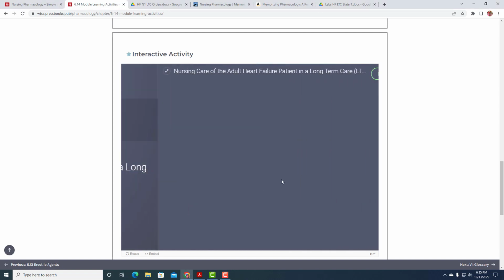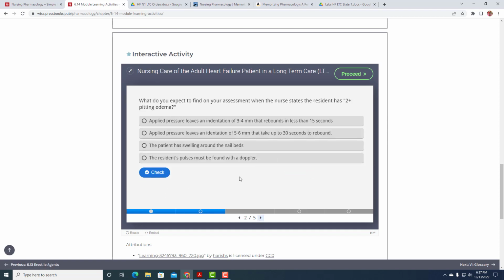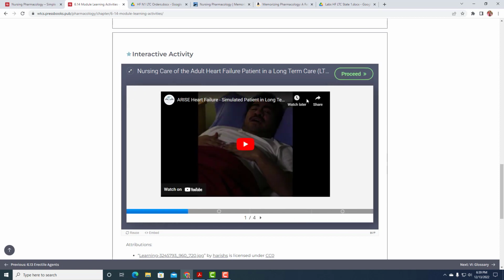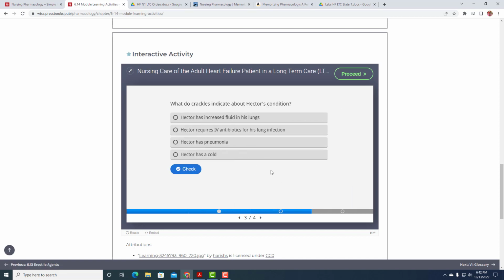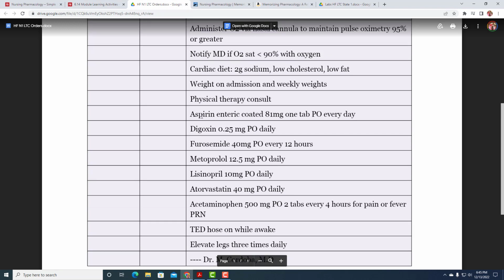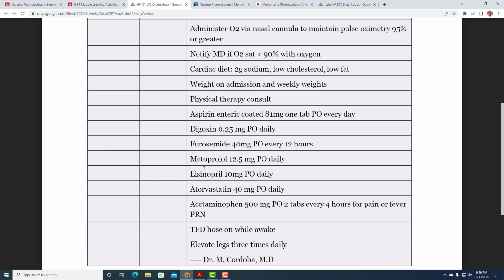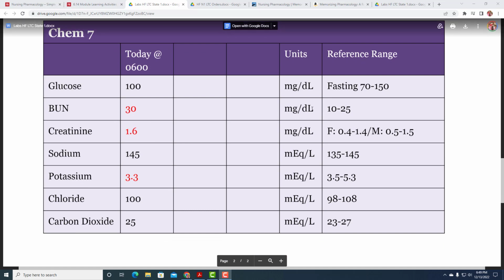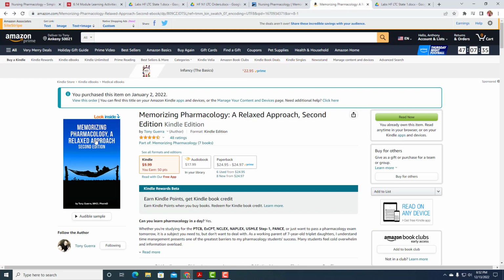Ep 53 Video Pharmacology CHF Case Study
In this episode, we continue our dive into Cardiac System pharmacology. You can find all the cardiac episodes

 In this video, we go over a CHF Case Study to better understand the process of finding issues in the therapy and treatment of our patient